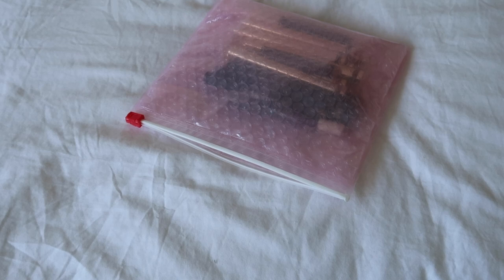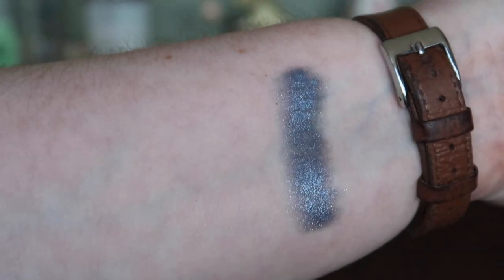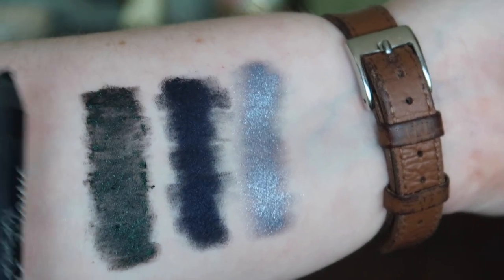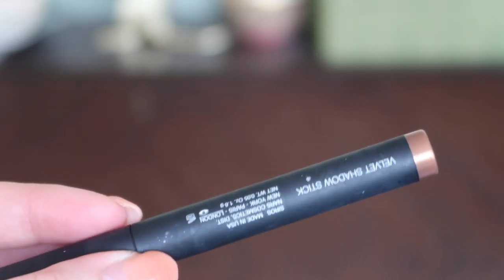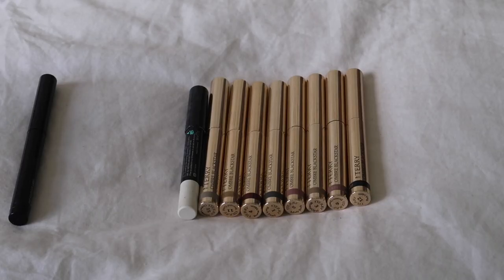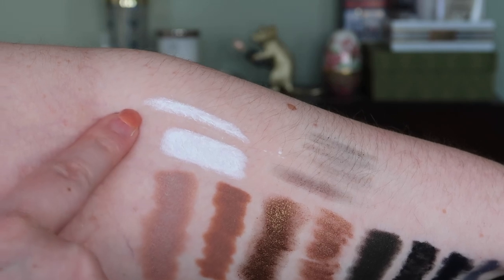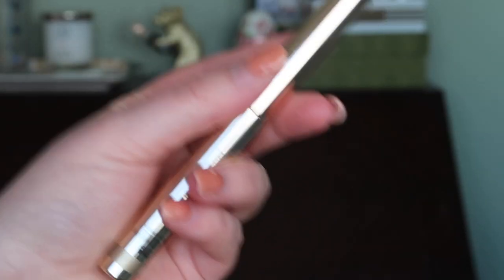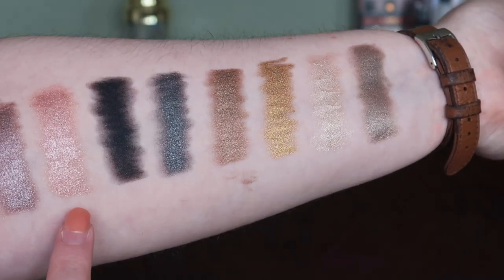Eyeshadow Declutter | Rose Keats | 2023 No Buy Year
Today we are going through my stick eyeshadows and decluttering the ones that aren't my favourite, which have done their time or which have simply dried out.

ByTerry Ombre Blackstar - Beyond Gold - Seems to be out of stock
ByTerry Ombre Blackstar - Black Matte - Seems to be out of stock
ByTerry Ombre Blackstar - Black Pearl - Seems to be out of stock
NARS Velvet Shadow Stick - Aigle Noir - Discontinued?!
NARS Velvet Shadow Stick - Siros - Discontinued
Topshop Smoke Stick - Dark Crystal - Discontinued
Topshop Smoke Stick - Magical Garden - Discontinued